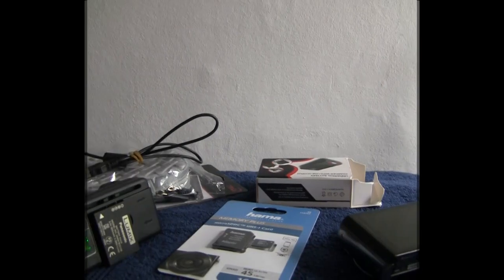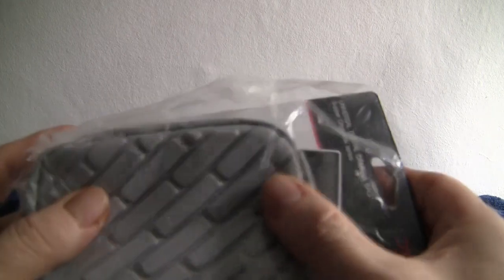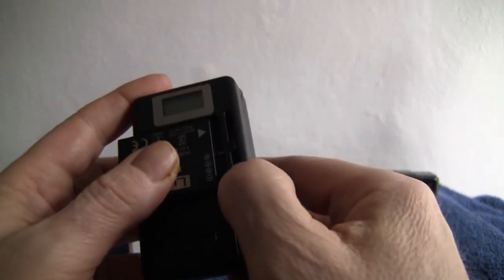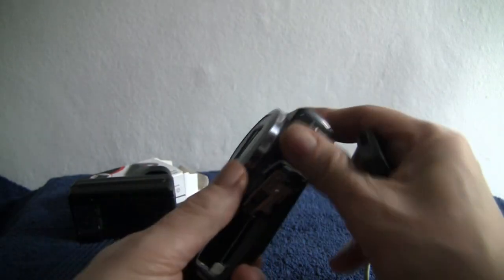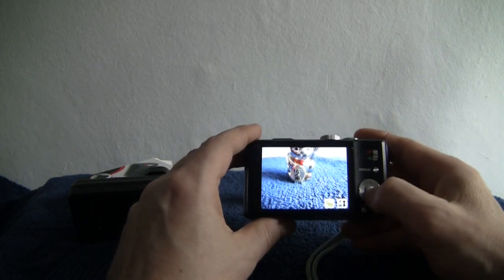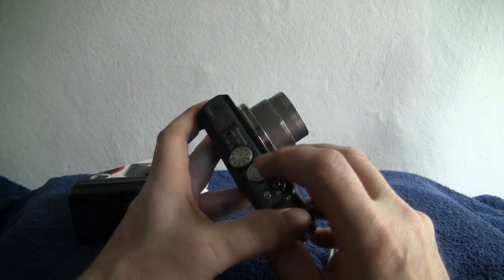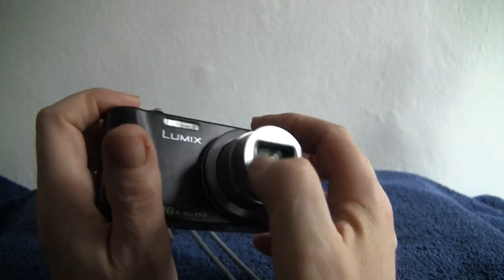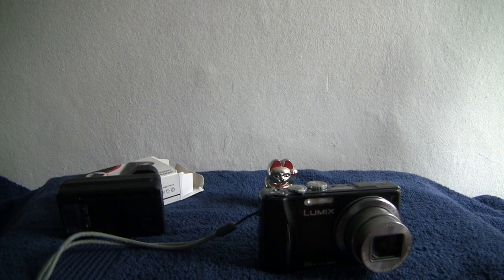Panasonic TZ20 compact CCD